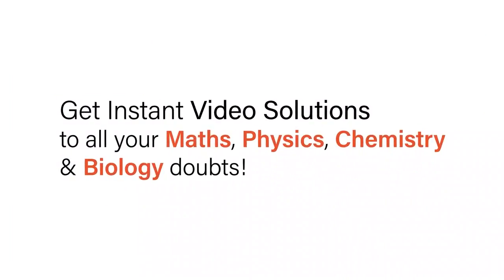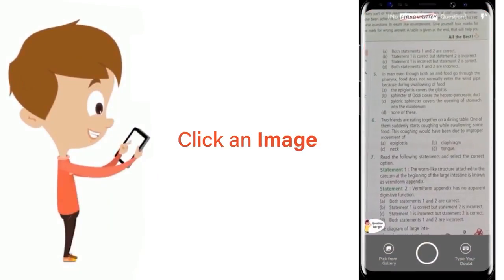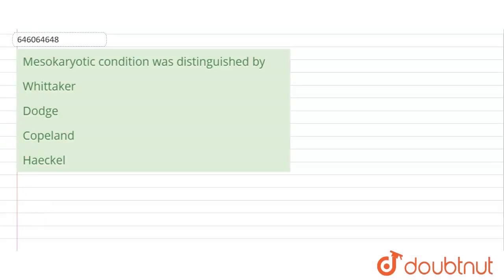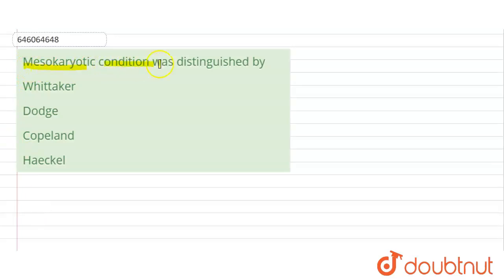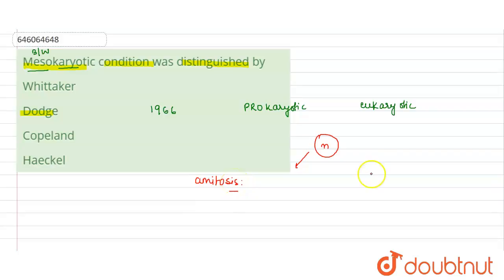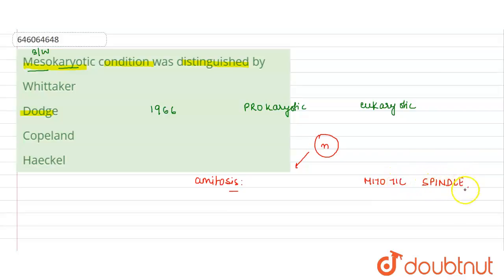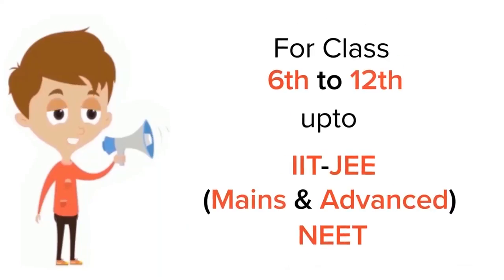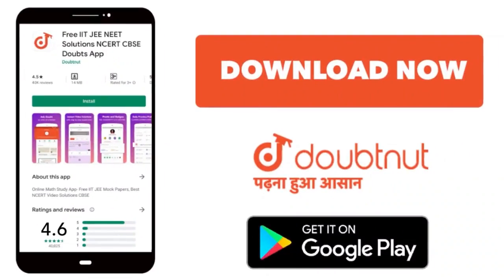Mesokaryotic condition was distinguished by | 12 | STRUCTURE OF THE CELL | BIOLOGY | DINESH PUB...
Mesokaryotic condition was distinguished by
Class: 12
Subject: BIOLOGY
Chapter: STRUCTURE OF THE CELL
Board:NEET

👉 Have Any Query? Ask Us.